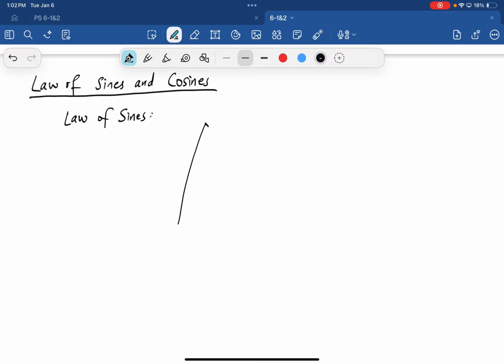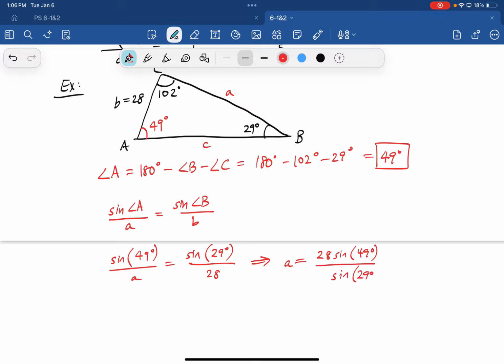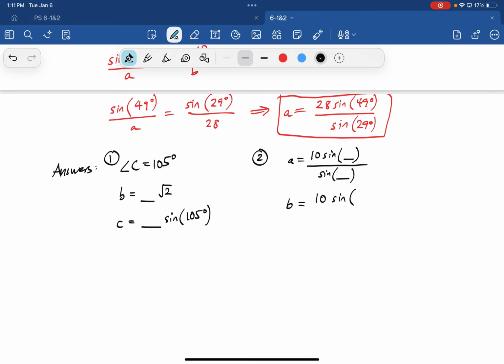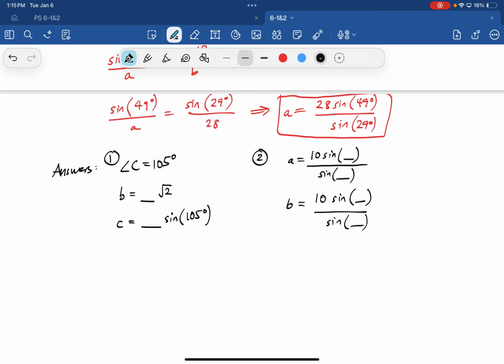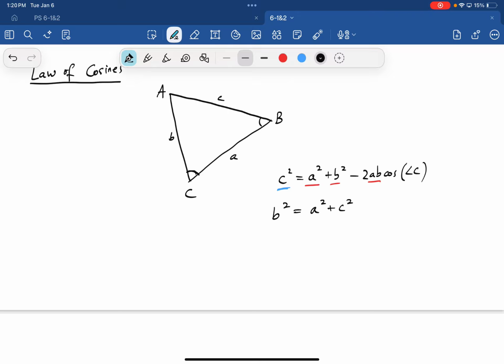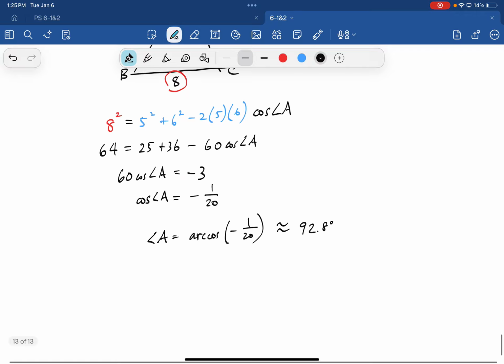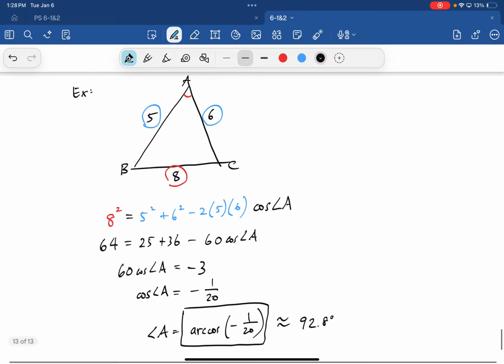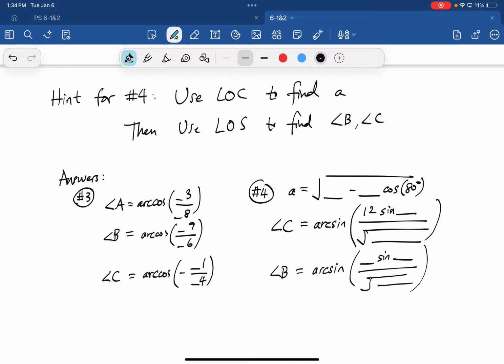6-1&2 Law of Sines and Cosines